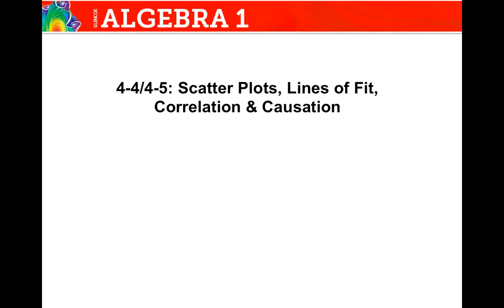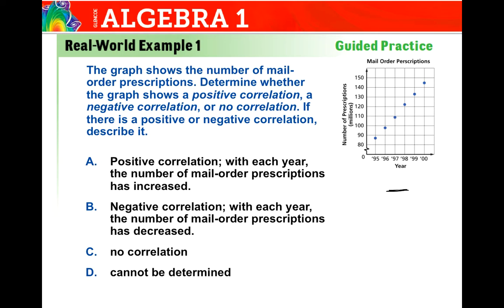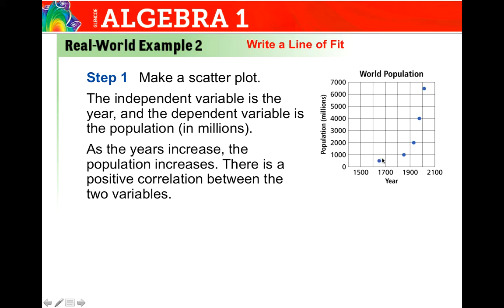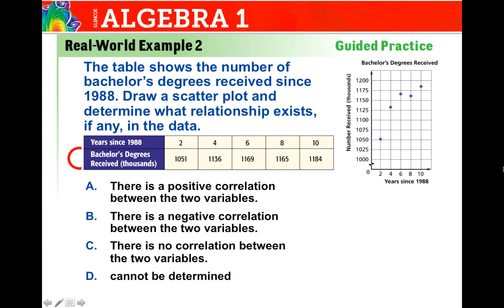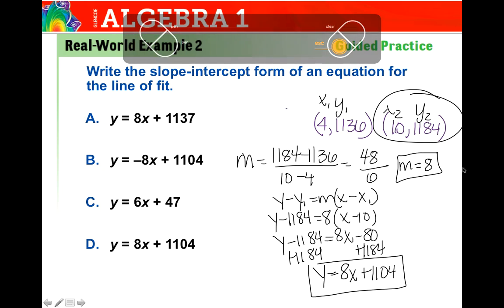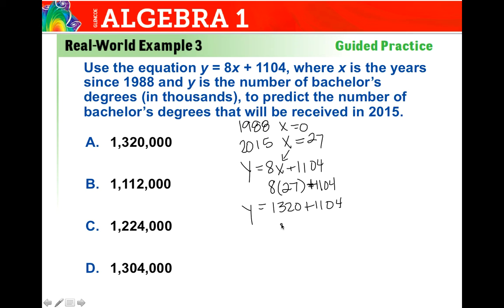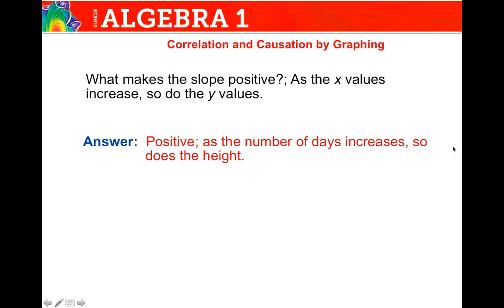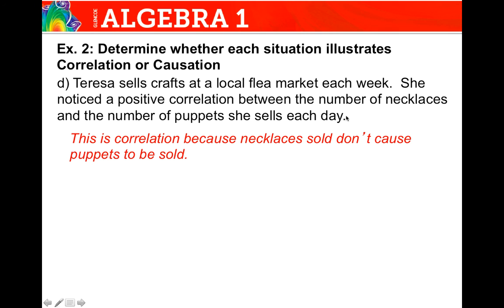4 4 4 5 Lesson